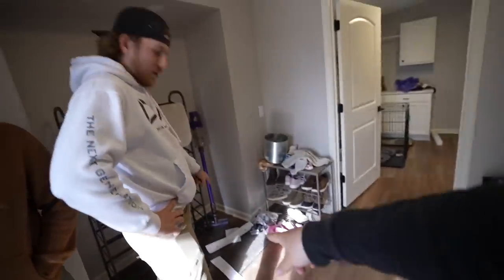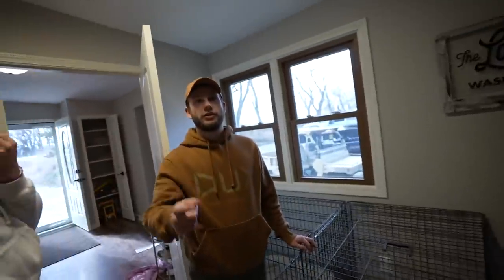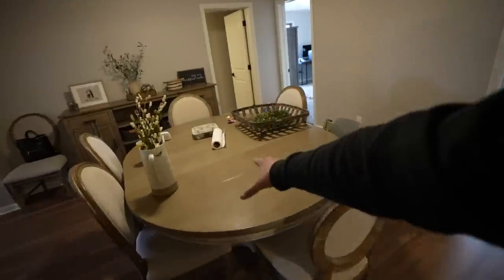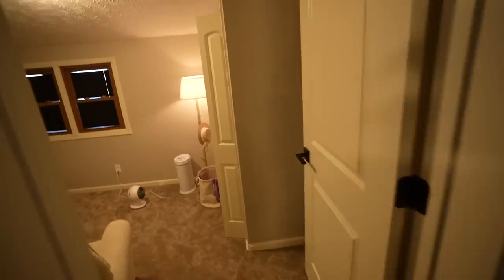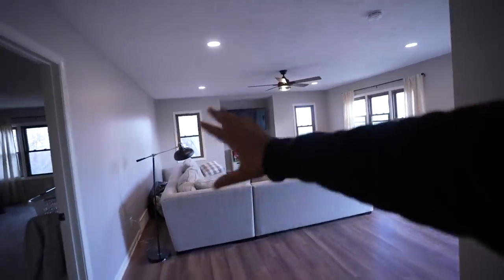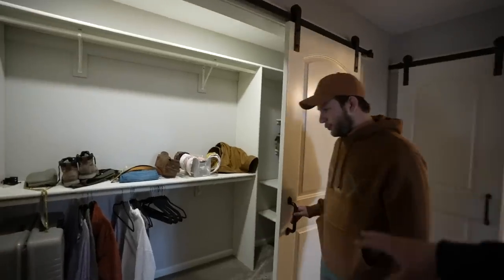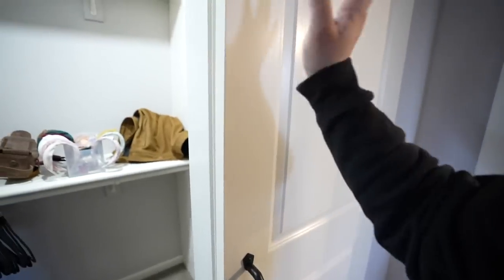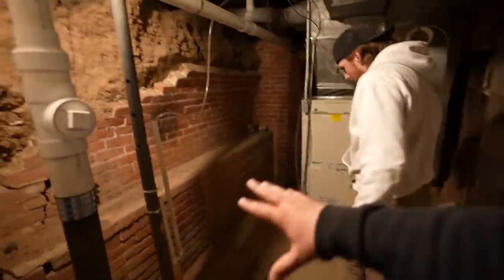Fully Renovating My House Built in 1890 (Part 9) - FINISHED REVEAL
Ocean Approved since 1969